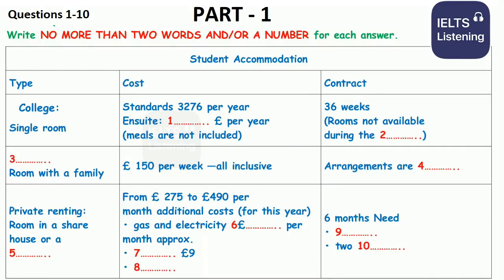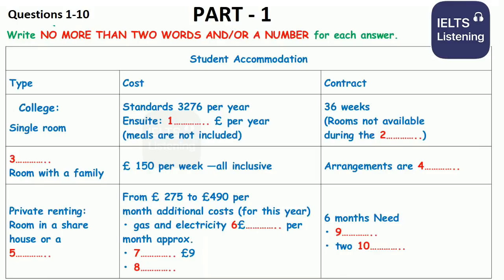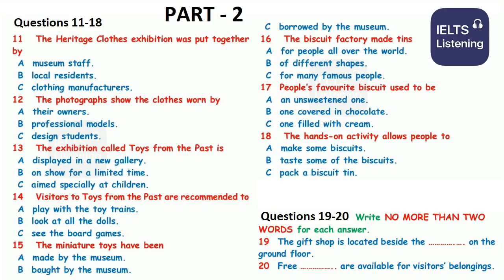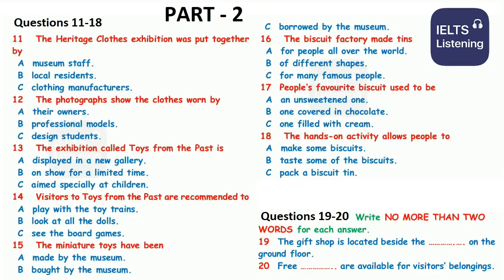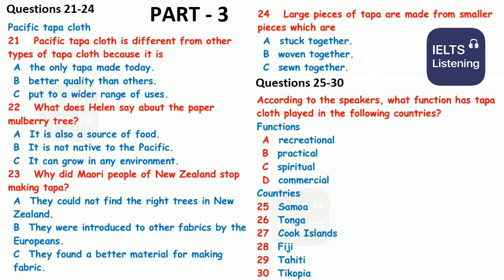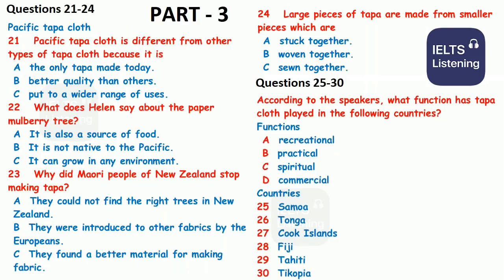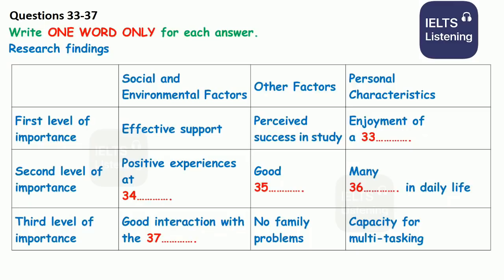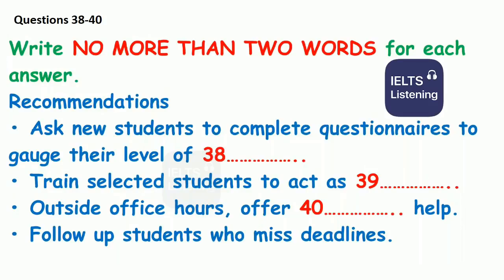🎄🔴 NEW BRITISH COUNCIL IELTS LISTENING PRACTICE TEST 2020 WITH ANSWERS - 25.09.2020